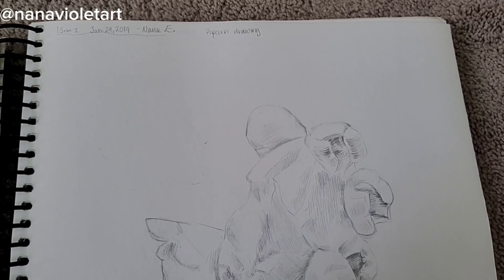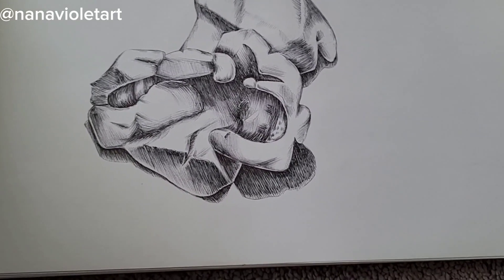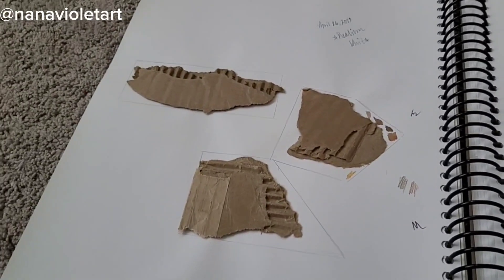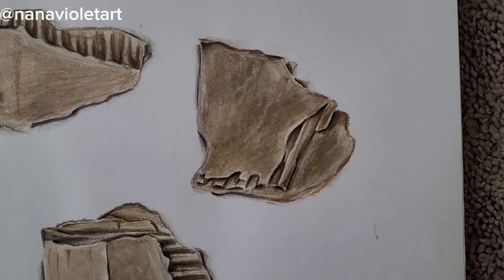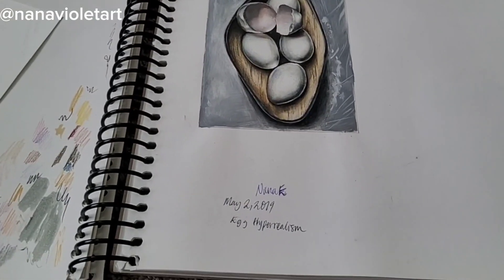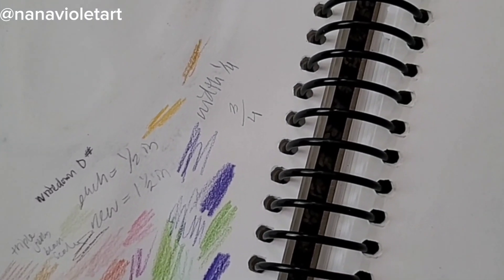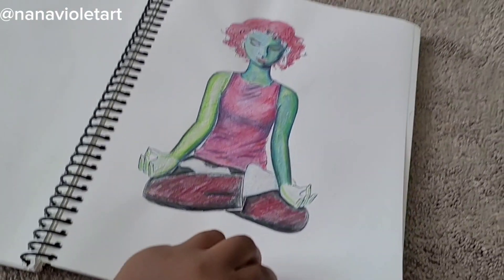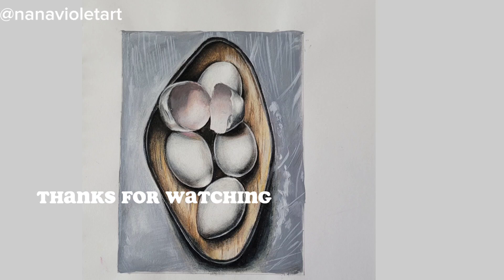Sketchbook Tour- Flipping Through Art From My 2019 Sketchbook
Take a look at my sketchbook tour from my 2019 sketchbook.

Concepts Mentioned: hyperrealism, mixed media, realism, food drawing, hatching

Materials used: Prismacolor softcore colored pencils, ballpoint pen, pencil, eraser, markers